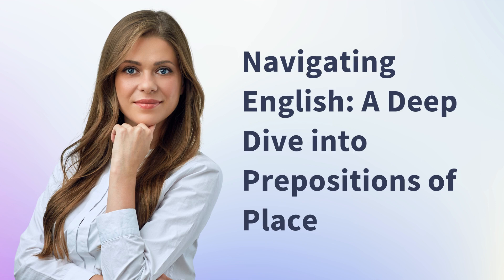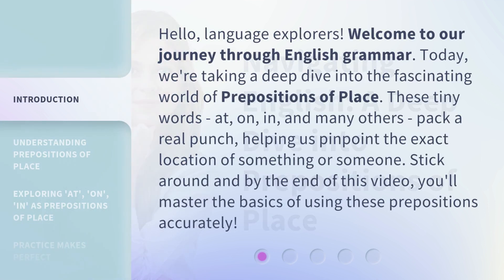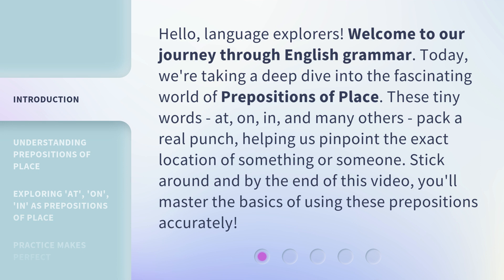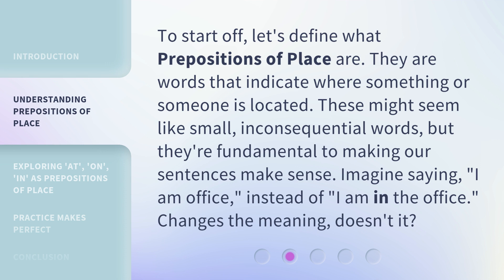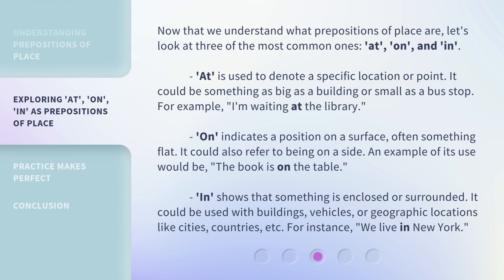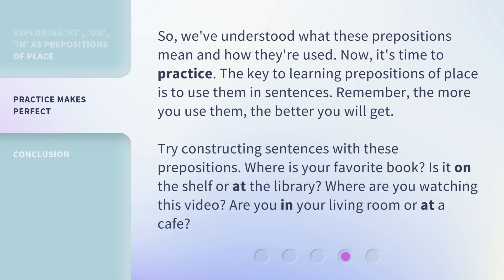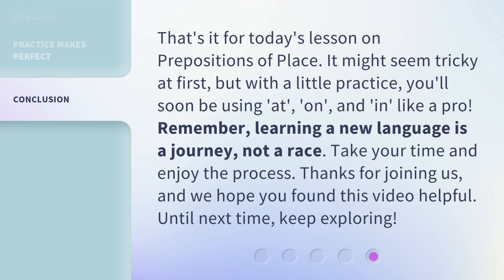Navigating English: A Deep Dive into Prepositions of Place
Mastering Prepositions of Place: A Deep Dive into English Grammar • Join us on a journey through English grammar as we explore the fascinating world of Prepositions of Place. Learn how these tiny words can pack a real punch in helping us pinpoint the exact location of something or someone. By the end of this video, you'll master the basics of using prepositions accurately and be able to confidently navigate English grammar like a pro!

00:00 • Introduction - Navigating English: A Deep Dive into Prepositions of Place
00:41 • Understanding Prepositions of Place
01:09 • Exploring 'at', 'on', 'in' as Prepositions of Place
02:01 • Practice Makes Perfect